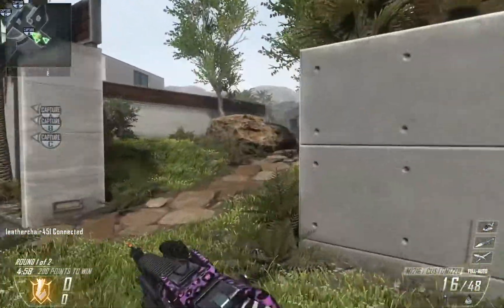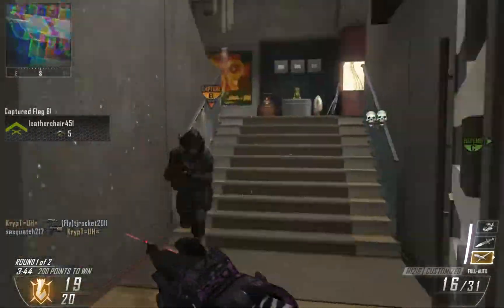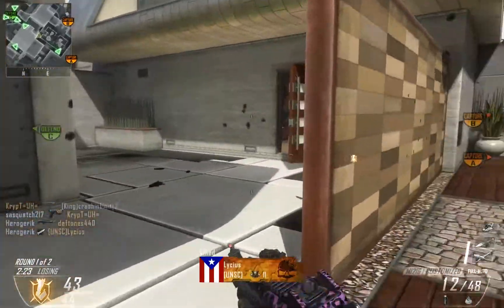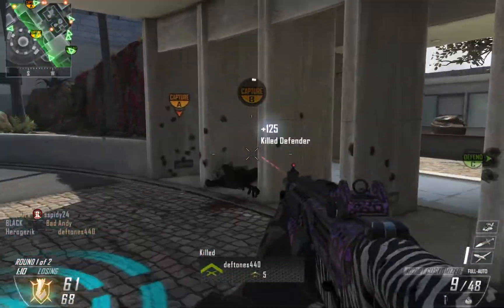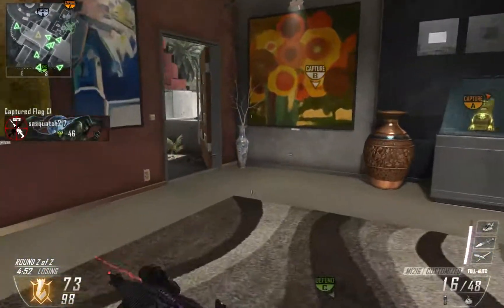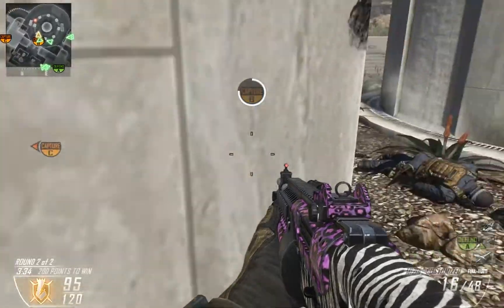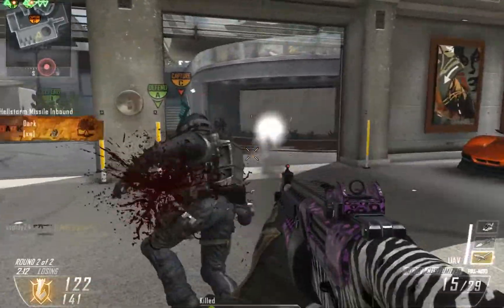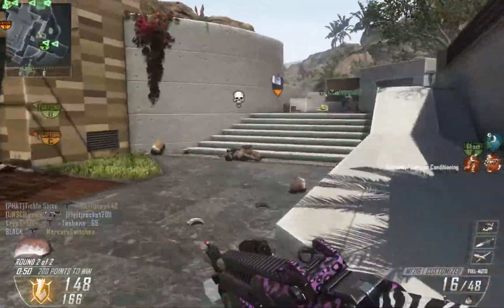Black Ops 2 PC Multiplayer Commentary #4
Map: Raid
Gun: M1216 w/laser sight and long barrel
Game Type: DOM

A really good DOM game that I got without using my typical DOM class. Even though we lose and the recording cuts off with just under a minute to go, I still thought this gameplay was fun and worth recording. Enjoy!

For those of you wondering what I'm using to record with check this link out
It's pretty slick, cheap, AND light on system resources! Beats FRAPS outta the water by far!

Gaming Rig (for those that are curious):
CPU: Quad-Core i7 3770k 3.4GHz
RAM: 16GB GSkill Rip Jaws
GFX: AMD Radeon HD 7970 3GB
HDD: 120GB Corsair Force GT SSD, 2TB Seagate Barracuda
MOBO: ASRock Z77 Pro4 LGA 1155
PSU: Corsair HX 750w